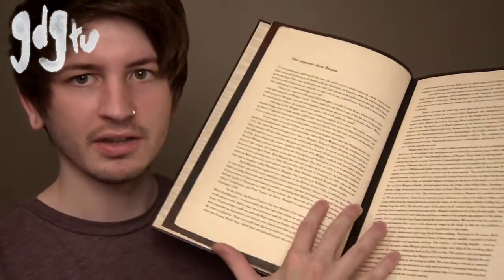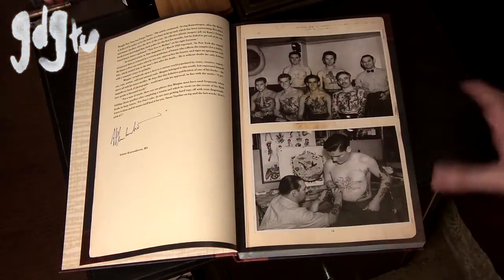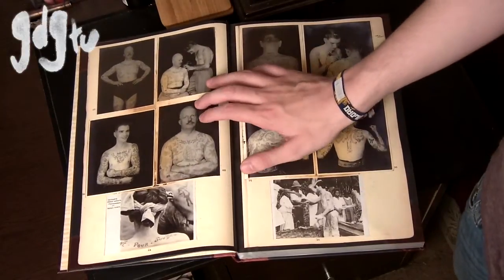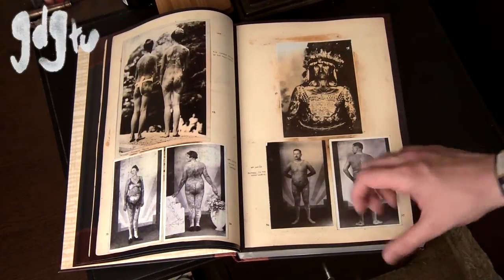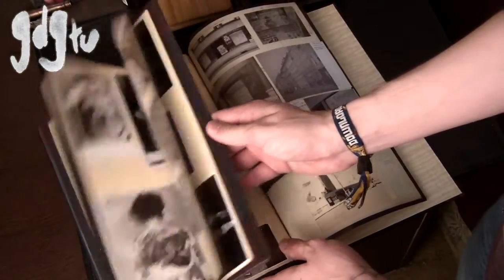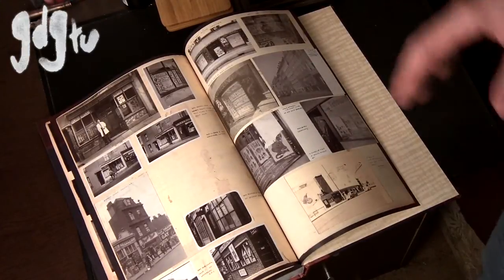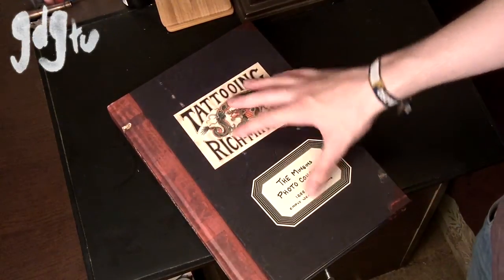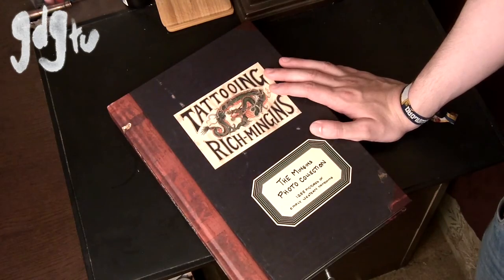The Mingins Photo Collection Book Review - Amsterdam Tattoo Museum Publishing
My book about tattoo apprenticeships

Well here's my first book review! In this video I show you the Mingins Photo Collection book published by the Amsterdam Tattoo Museum. It's a greta book filled with tattoo history and inspiration for old school and traditional tattoos. Hope you enjoy the video!